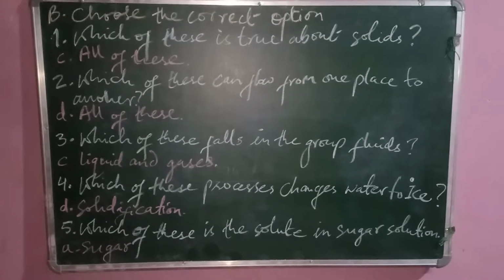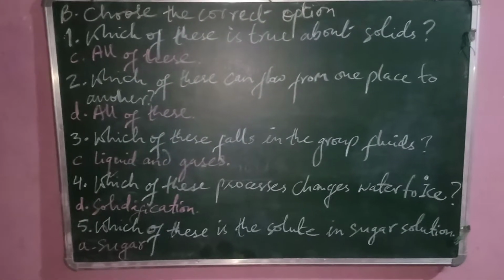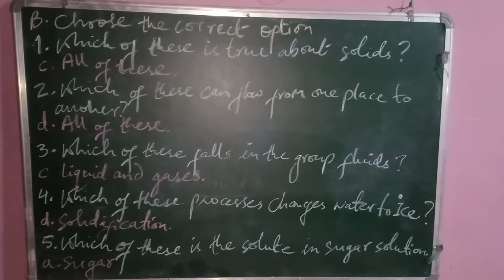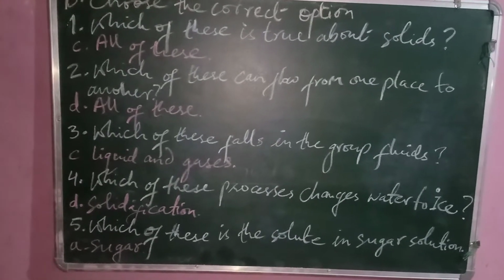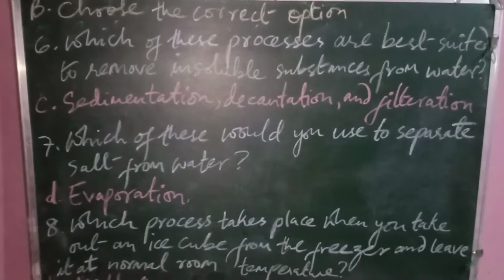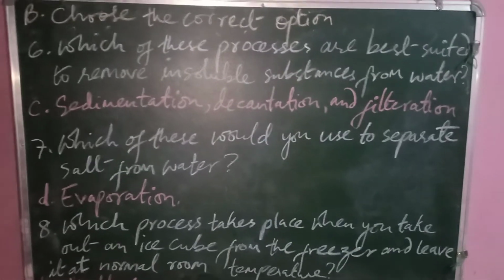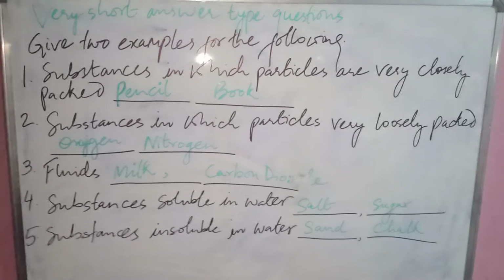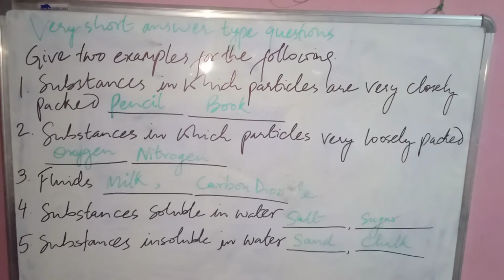Class 4 Science (2)